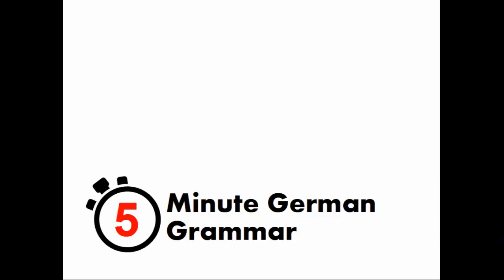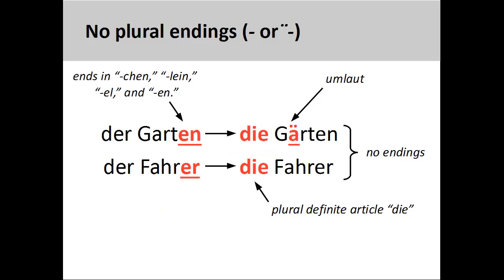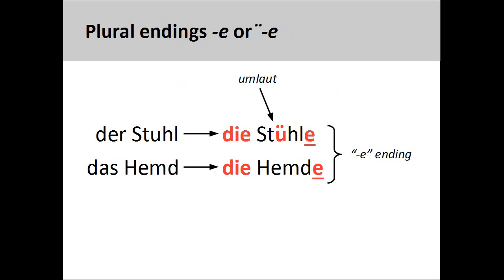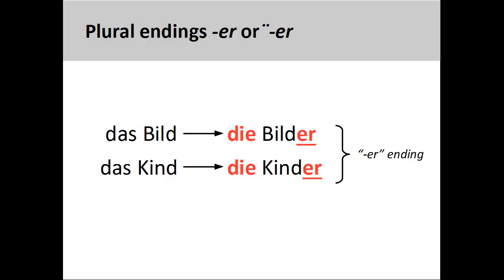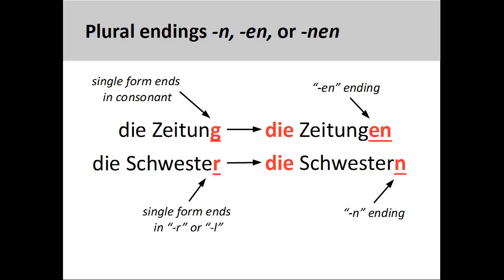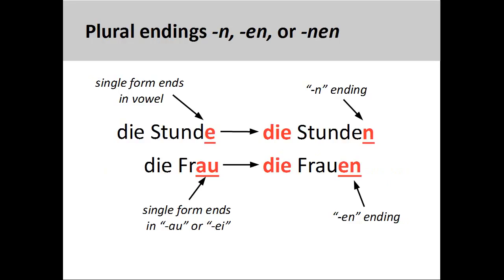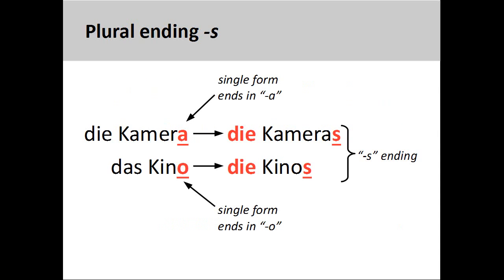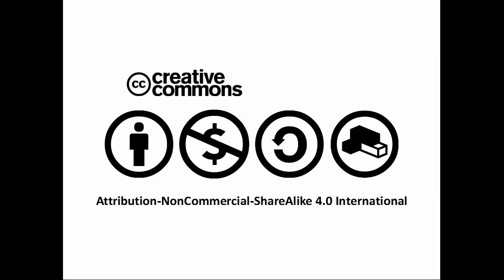Plural nouns| German Grammar